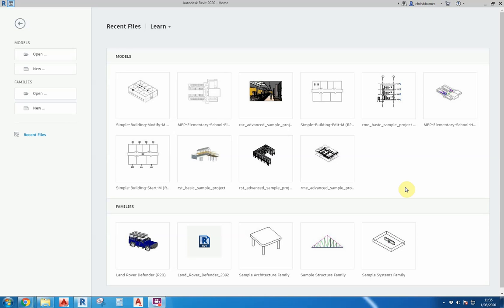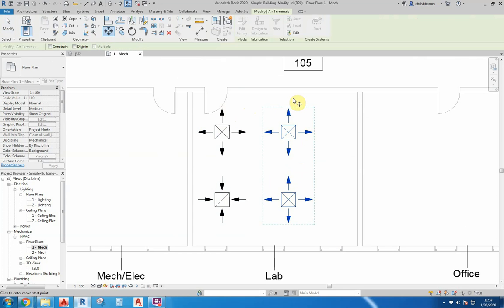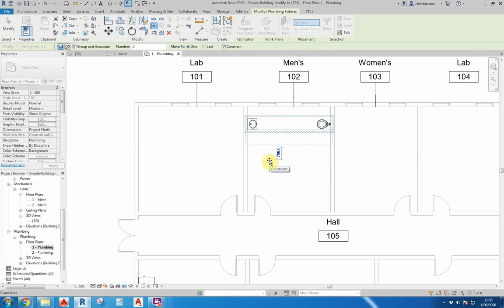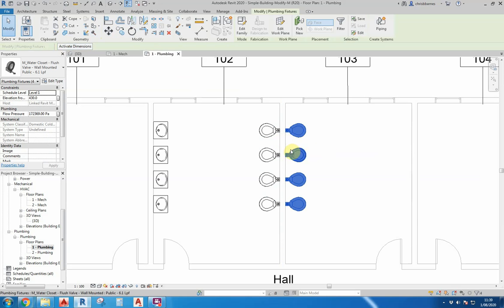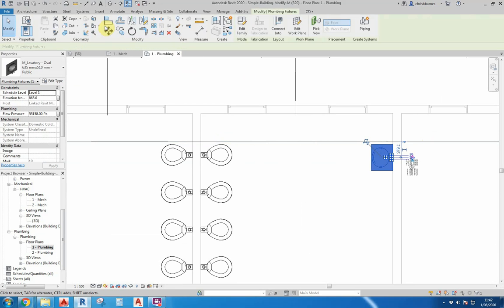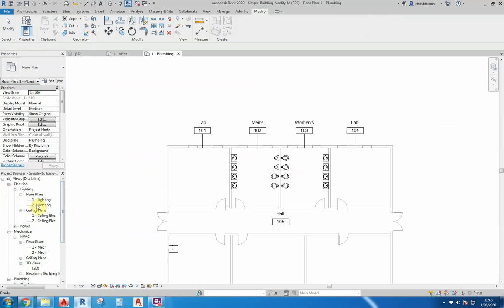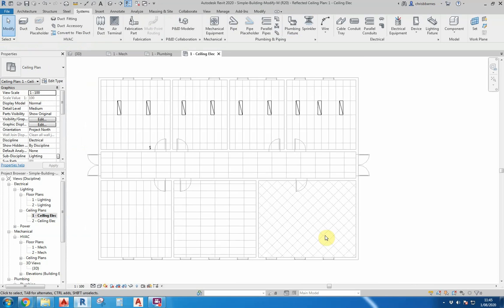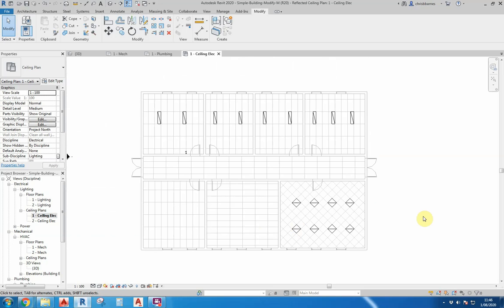2 11 Practice Work with Basic Modify Tools